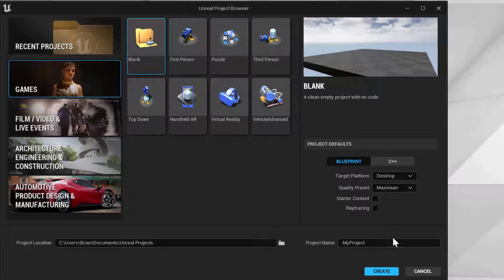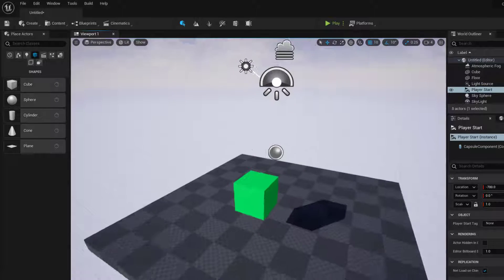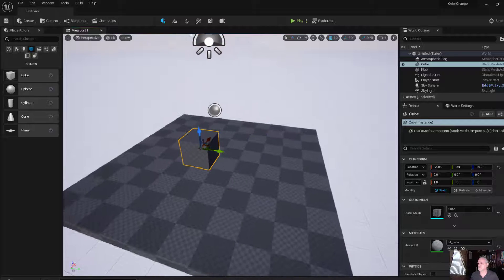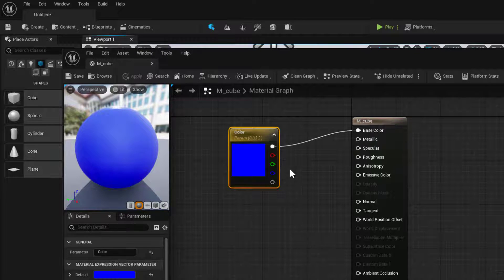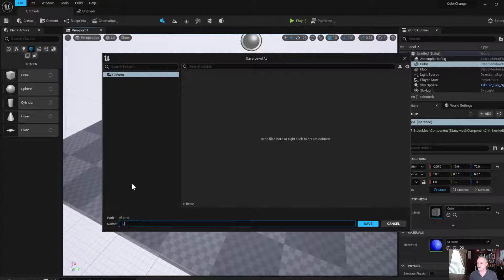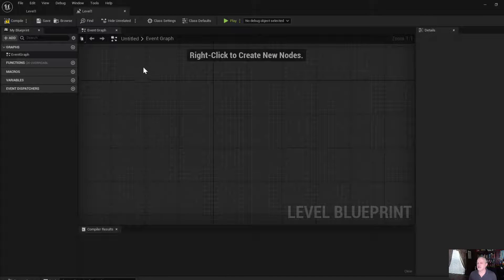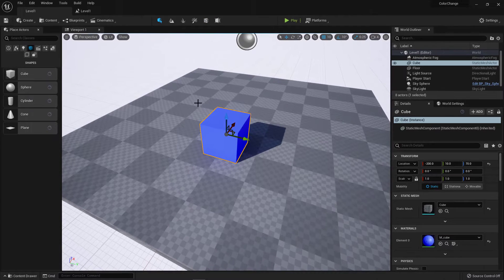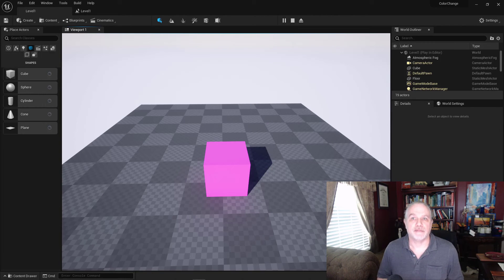Unreal Engine 5: A Quick Guide to Dynamic Color Changes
Unreal Engine 5 Tutorial: Change the Color of an Object Dynamically! Join Dr. Burton as he walks you through the step-by-step process of changing the color of an object in Unreal Engine 5. Using the early access version 2, learn how to create a dynamic material instance and set a vector parameter for color. This tutorial is perfect for game developers and creators looking to enhance their skills in Unreal Engine 5